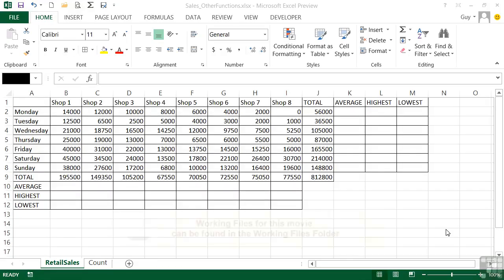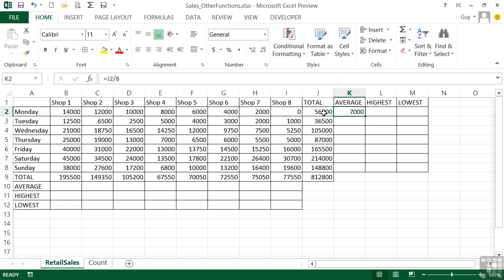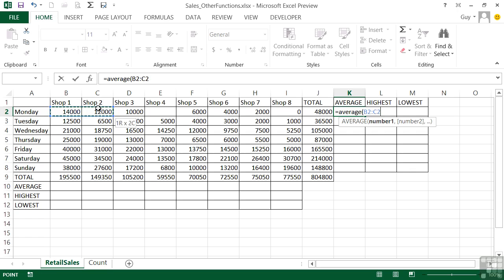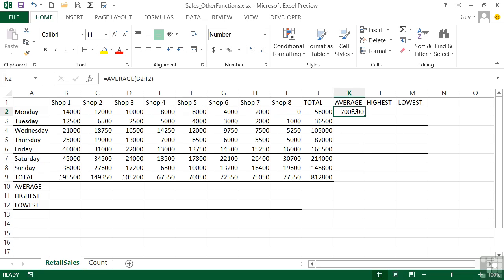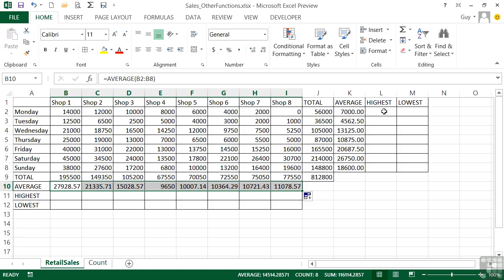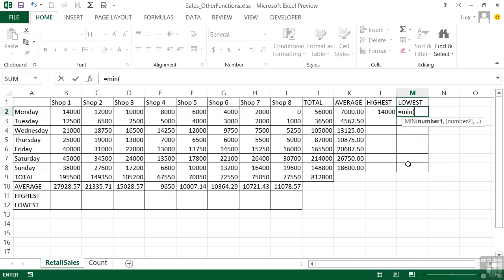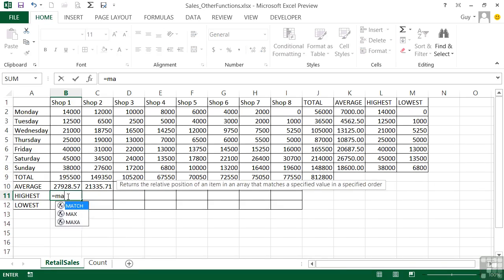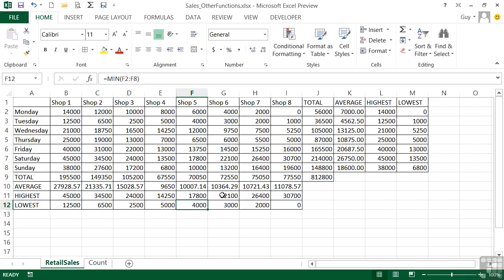309 Other Mathematical Functions Average, Min, And Max